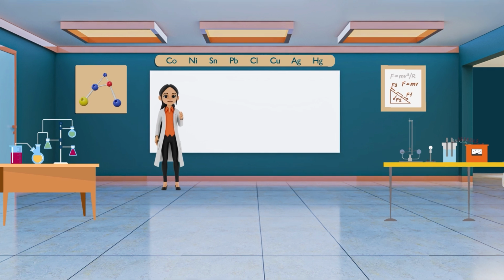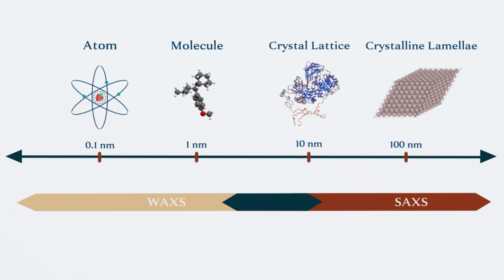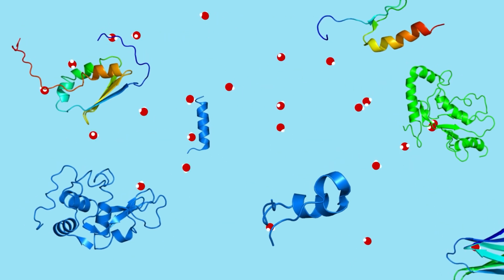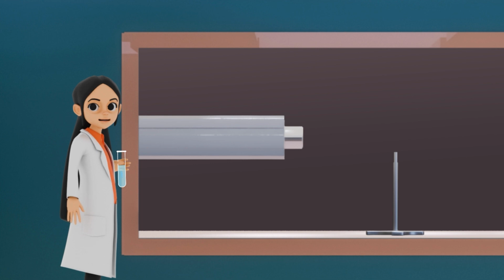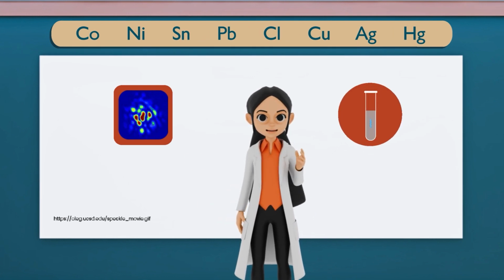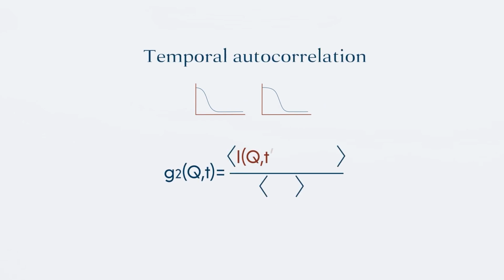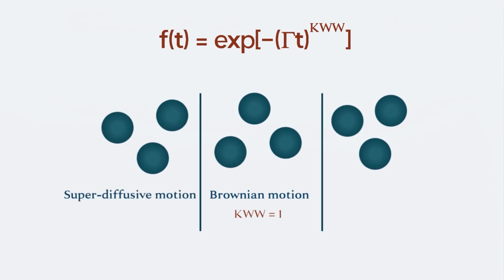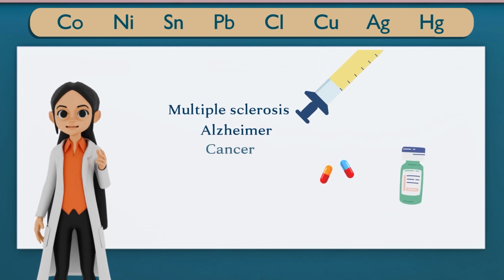Journey into the Nano-World: The Adventure of XPCS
"Journey into the Nano-World: The Adventure of XPCS" is a captivating and educational animation film, part of the DAPHNE4NFDI project, created by the University of Siegen. This family-friendly movie aims to demystify the complex X-ray Photon Correlation Spectroscopy (XPCS) method in a way that is accessible and enjoyable for audiences of all ages.